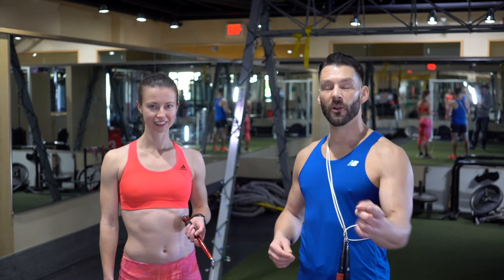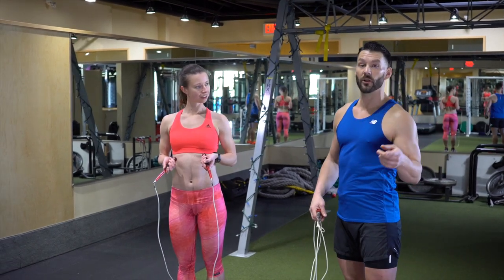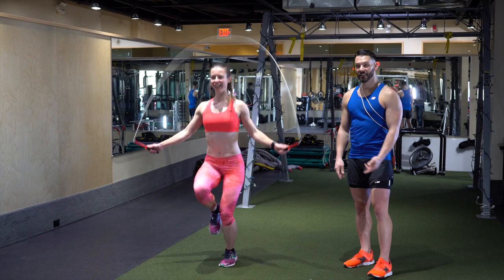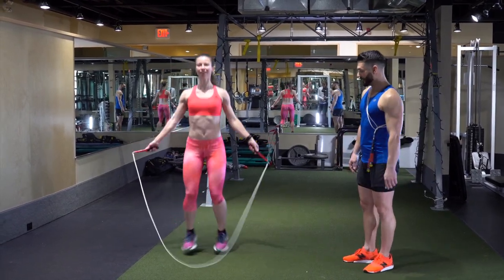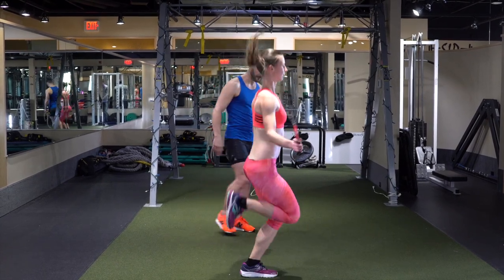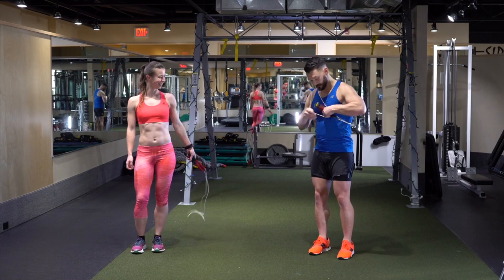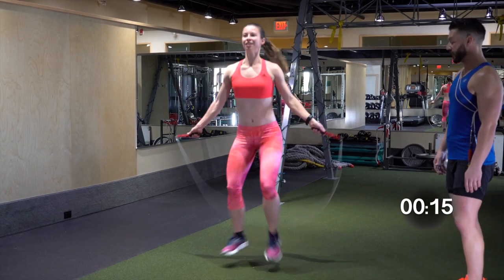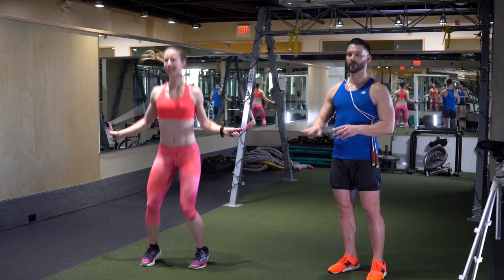How To Increase Your Running Endurance With Jump Rope // 1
How To Increase Your Running Endurance With Jump Rope. So you want to become a better runner? Run faster? Run longer? Increase your endurance while running? This beginner jump rope training is specifically meant for runners. As we're joined by Running coach Yana Hempler, who has run multiple marathons including the Boston Marathon.

We would love to hear from you on your progress from using this jump rope program for beginners.

📖 CHAPTERS 📖